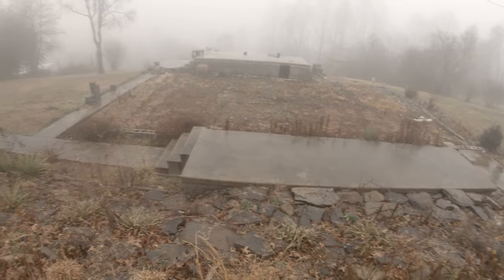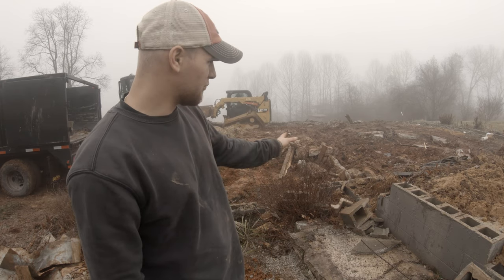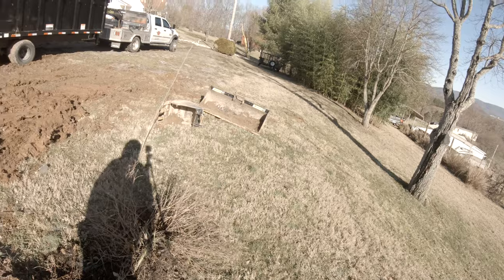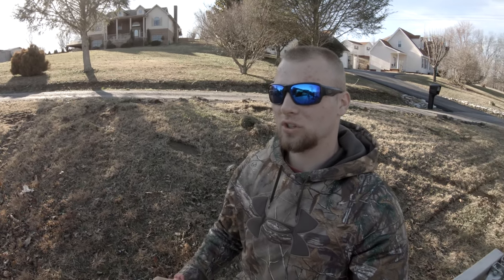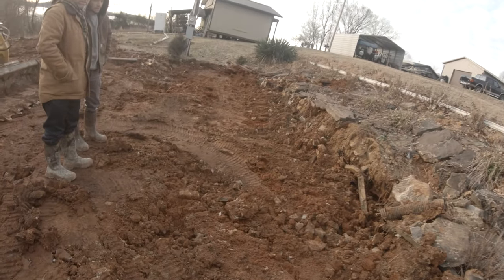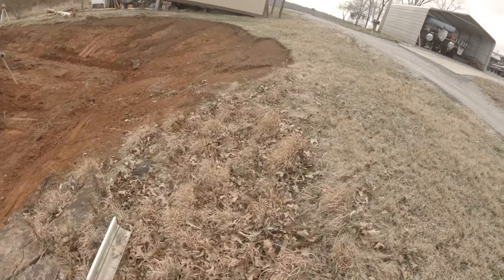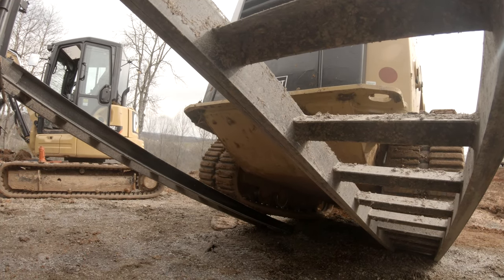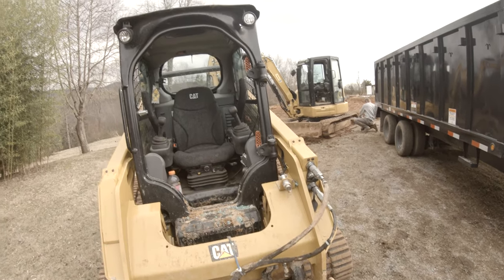Removing Concrete Sidewalks+Footings+Porches For House Seat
Taking out and hauling off some old concrete porches and sidewalks along with footings in order to prepare the site for a new manufactured home to be installed.